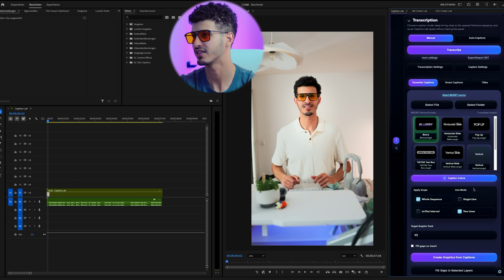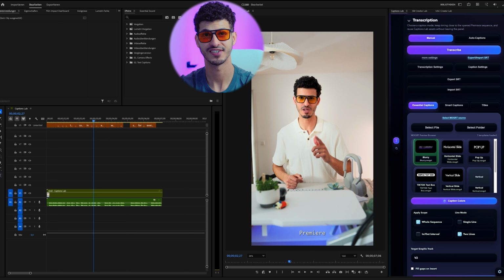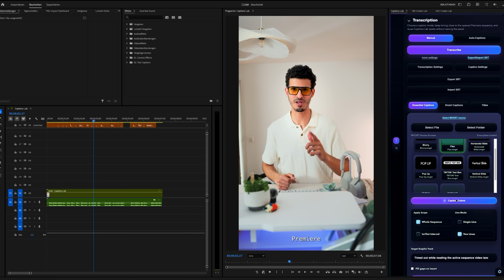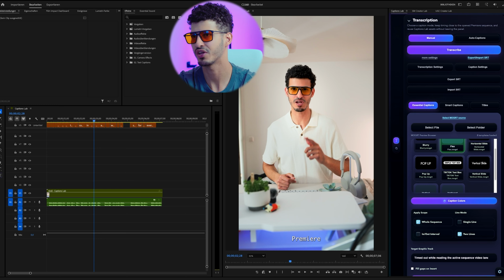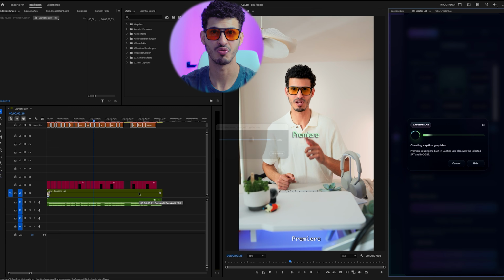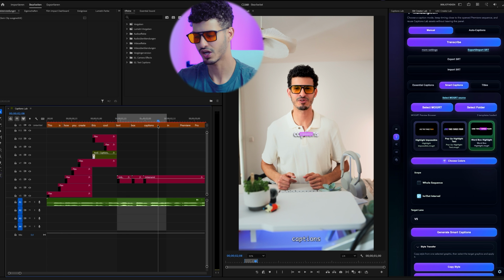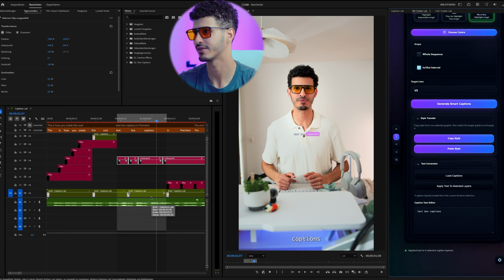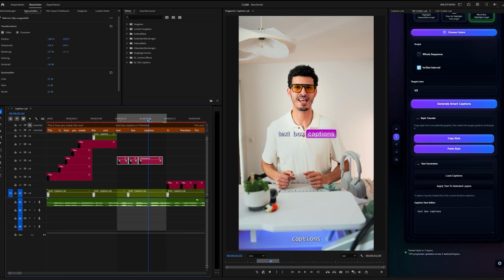How To Make VIRAL Captions - without wasting hours of your time (Premier Pro)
Stop wasting time manually styling captions.

Captions Lab by Nexus Creative Lab helps editors create clean, consistent, branded captions faster — without getting stuck adjusting every caption style by hand.
Built for Premiere Pro editors, content creators, agencies, UGC editors, and social media editors, Captions Lab is designed to make your caption workflow feel simple, fast, and creative.
Use caption presets, brand colors, and a smoother editing workflow so you can spend less time formatting captions and more time creating better videos.
Less manual caption work. More creative control.